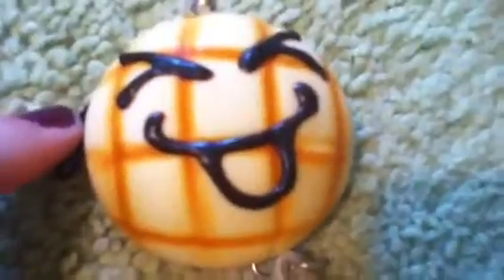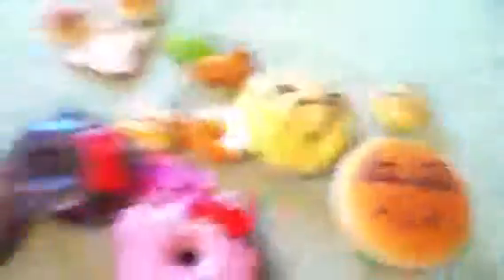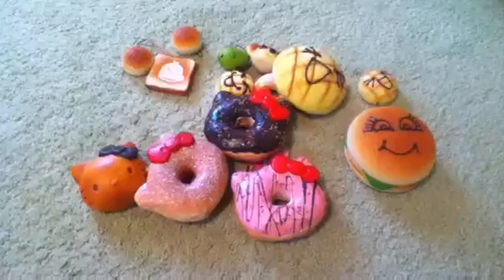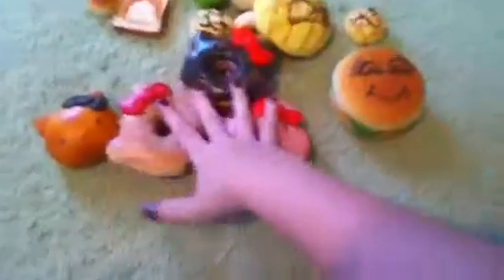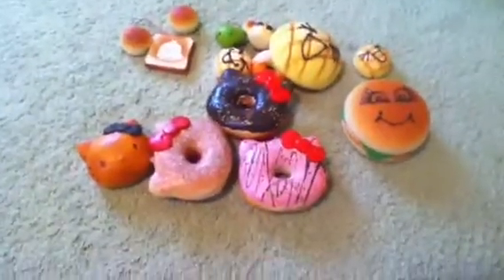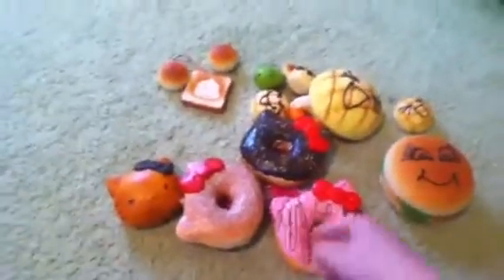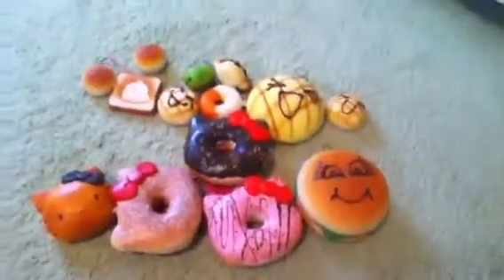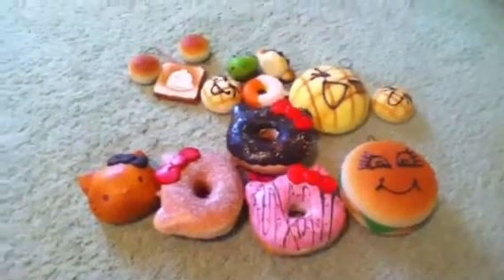Squishy Collection!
It's not much, but yeah. Please don't ask me trade!! I will open trades in the near future.